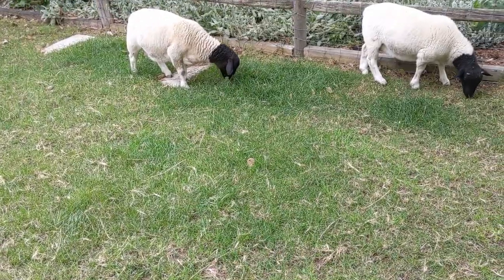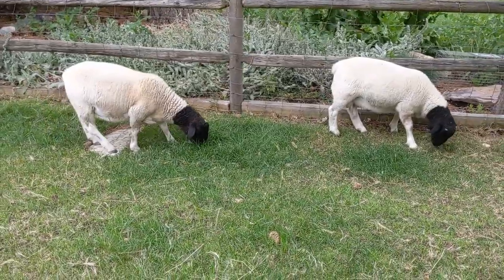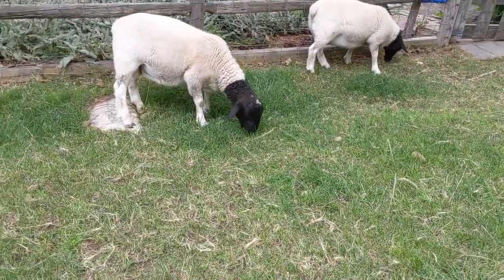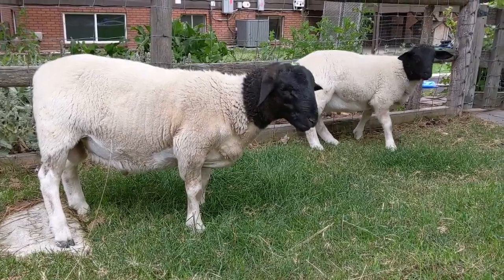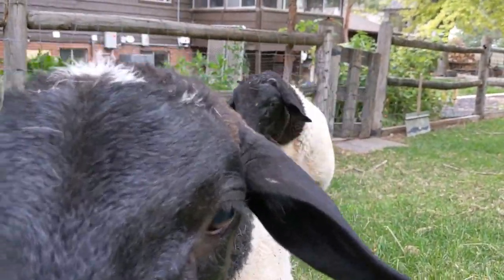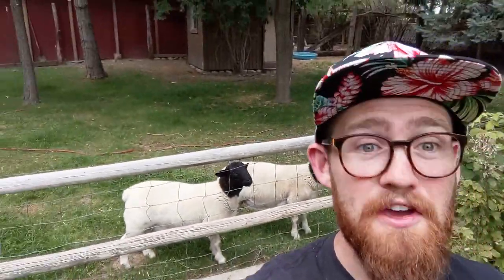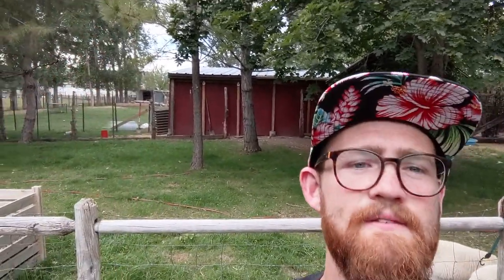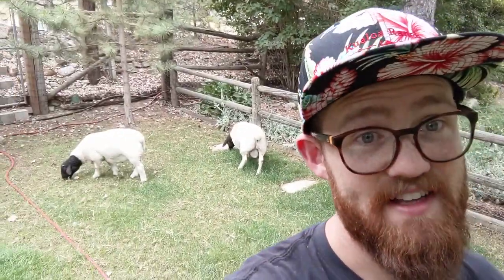SHEEP IN THE BACKYARD?! Here's how to do it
Yes, it's possible. I've done it!

Considerations for raising sheep in your backyard:
You'll need to keep at least two together because sheep are social animals, they can even die of depression if you only keep one.

Check the zoning for your property. Most cities should have this information available online.

Sheep can be very LOUD so make sure you research your breed A LOT before buying them. We have Dorper sheep and they have so many benefits but if we had a smaller property this breed of sheep would be out of the question because they are so loud. Katahdin may be a better way to go but of course do your research before buying.

You'll probably need to supplement their feed with hay because typical lawn grass doesn't pack as much nutrition.

Don't breed sheep, you'd be better off buying weaned sheep and then finishing them off in your backyard before they head to freezer camp.

I’d say it’s not possible to raise sheep on anything less than ¼ acre, ½ acre is more realistic.

If you keep adult sheep you'll need to shovel poop. Smaller sheep have poop closer to rabbit poop and it just falls into your grass giving you the BEST lawn you've ever seen.

What I would do:

If I had between ¼ and ½ acre, I would get 2-3 Katahdins after they are weaned and raise them to processing weight (usually 6-9 months of age).

I would have one permanent fencing area that it is at least 100-200 square feet, then work with electric fencing to move them to other parts of the backyard, supplementing with hay.

Hi! I’m PJ, and my family loves the homesteading life! It’s something my wife and I have always wanted to do, but we grew up with ZERO HOMESTEADING EXPERIENCE!

We grew up in beautiful southern California, 15 minutes away from the beach. As amazing as that was, we both dreamed of a life closer to land and animals. After getting married and moving to Utah, our family slowly grew. We had become a family of four living in a townhome with a small backyard filled with potted plants.

In 2019 we dipped out feet into homesteading on 1 ¼ acre lot in Utah. In 18 months we were ready to do this for real. So in 2021 we packed everything up (including our sheep) and moved to North Carolina to 12 acres and we love every inch of our homestead!

We raise Dorper sheep and have big plans for:
• grass-fed lamb
• fullblood Dorper breeding stock
• meat chickens
• laying chickens and ducks
• heritage breed pork
• honey
• row crops
• perennial food forest
• and more